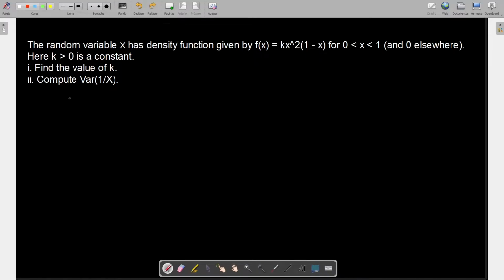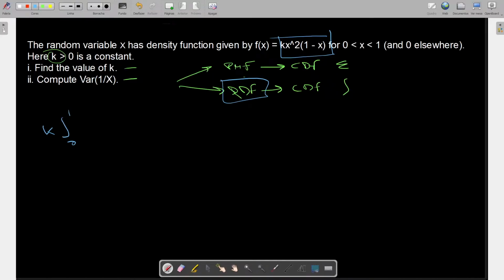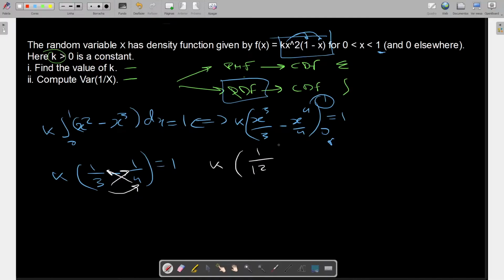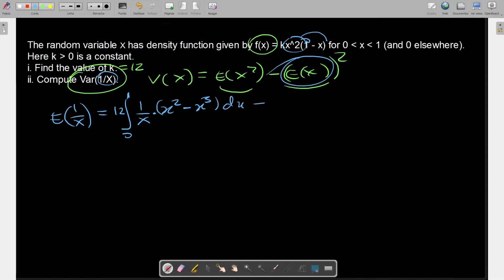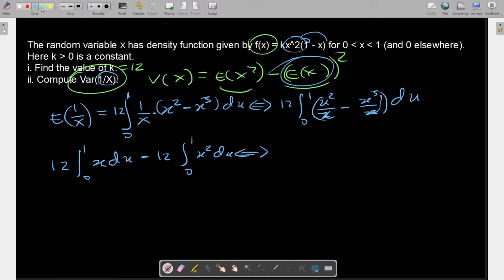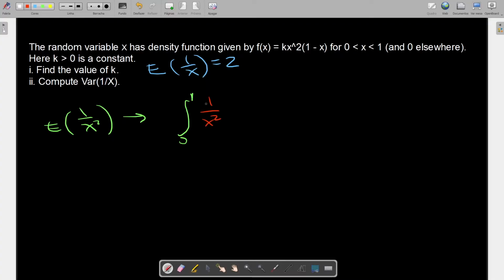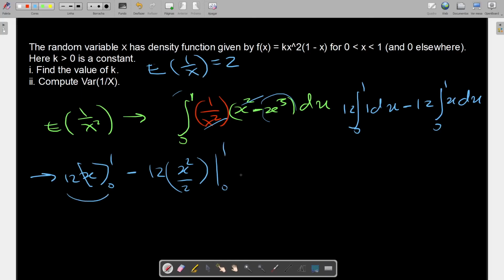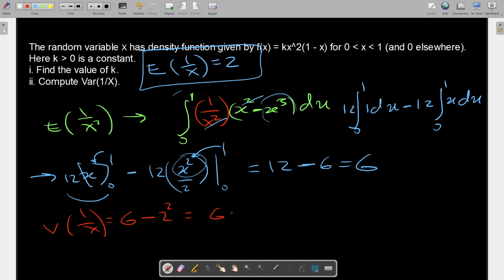How to find the k-value in a PDF and the variance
In this video, we will show how to find the k-value in a PDF